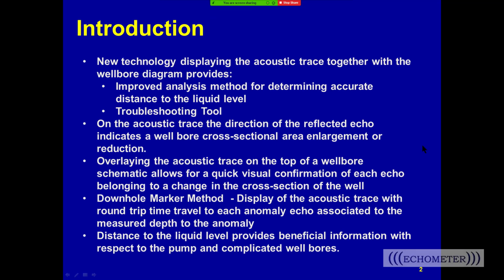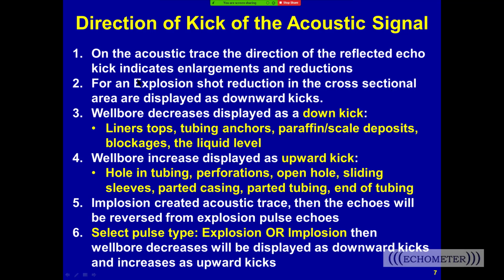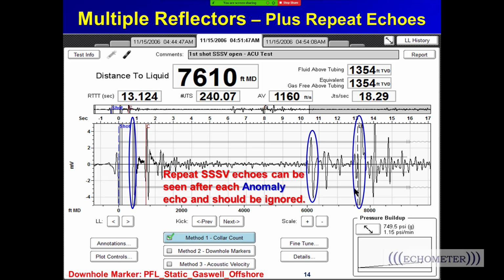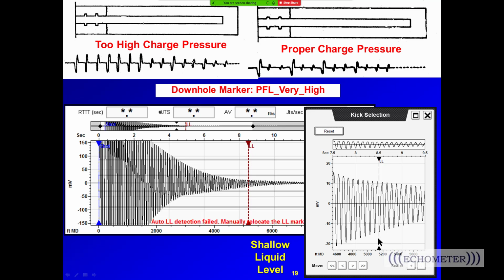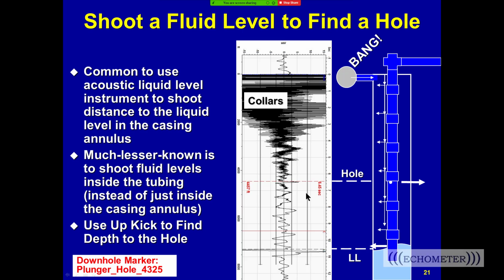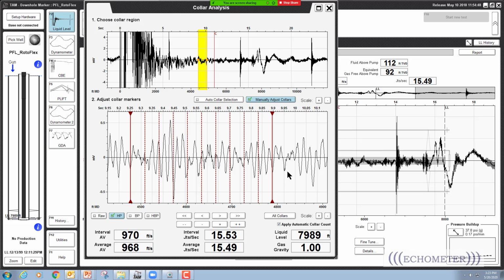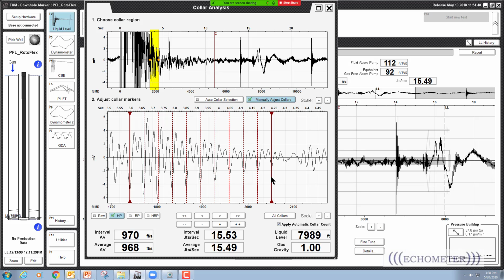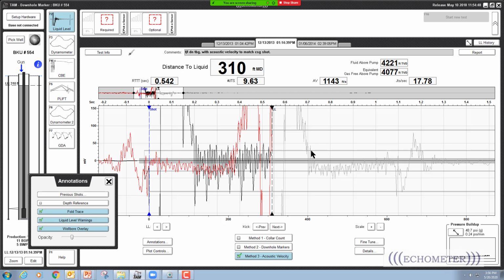Ask Echometer Session 1 Direction of Kick May 20 2020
Direction of Kick on an Acoustic Trace: This session will cover interpreting an acoustic trace, understanding the direction of kick, finding holes in tubing, and improved analysis methods for determining an accurate distance to the liquid level.